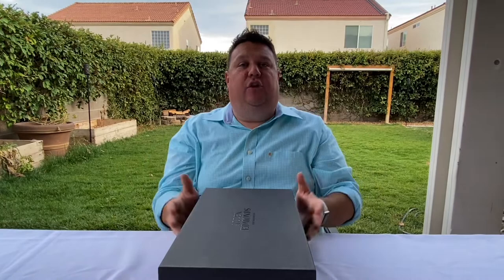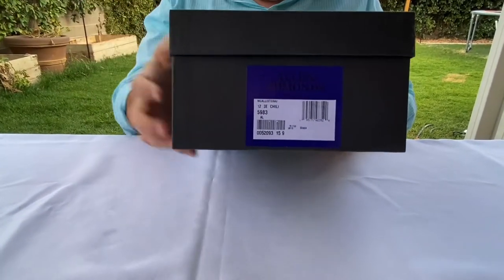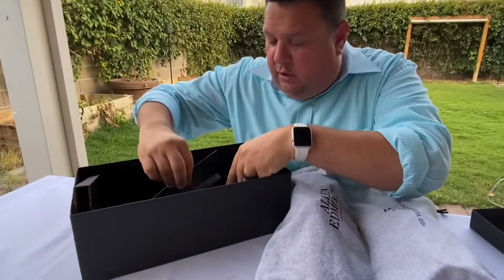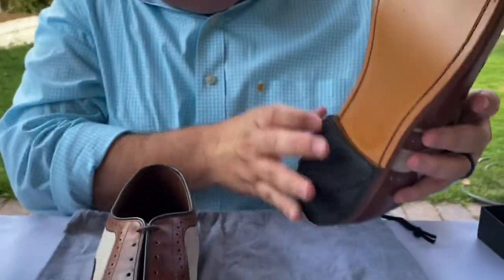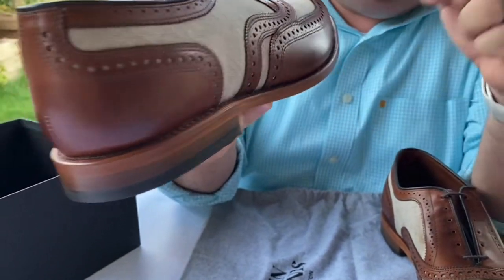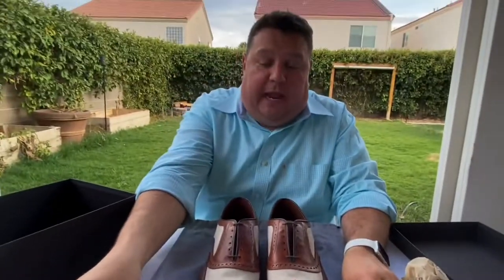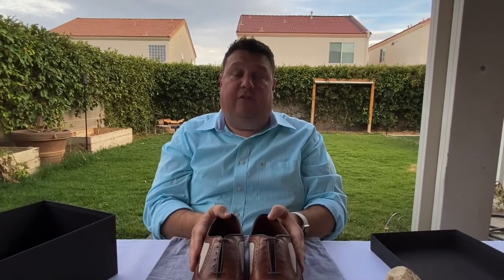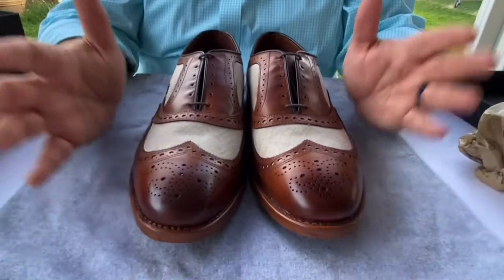Are Allen Edmonds 100th Anniversary Shoes Worth It?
Watch as I unbox a pair of Allen Edmonds 100th anniversary spectator shoes.